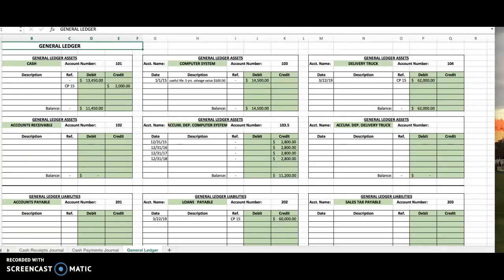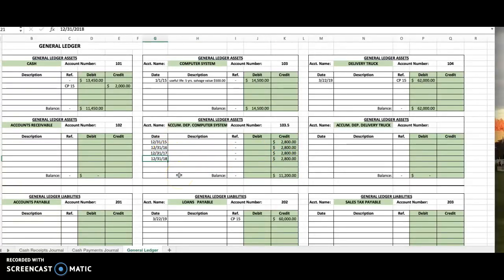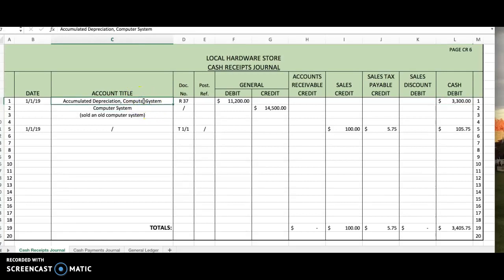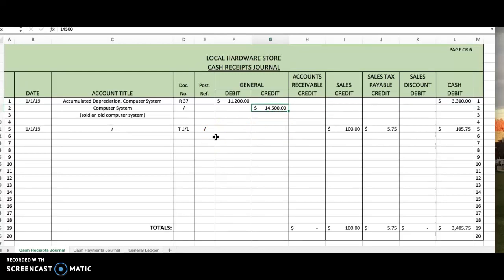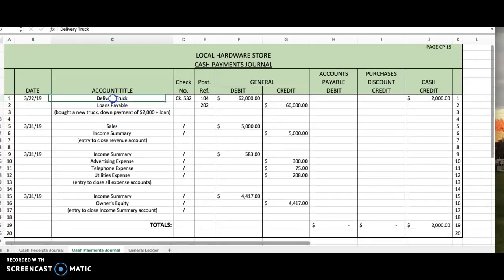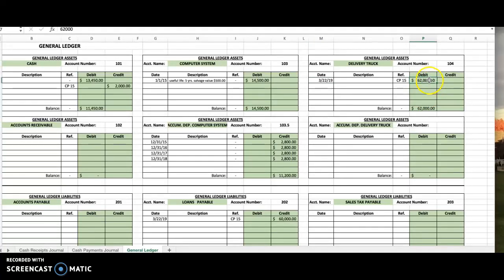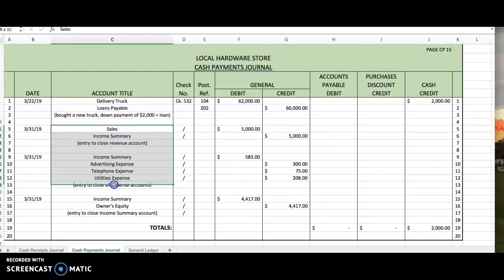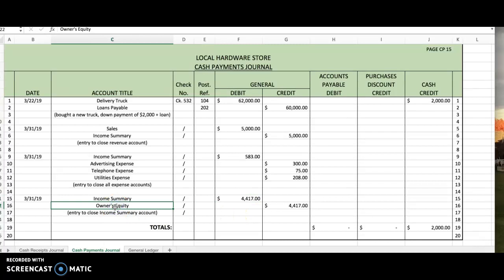Recording #121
Multi-column journals, special entries